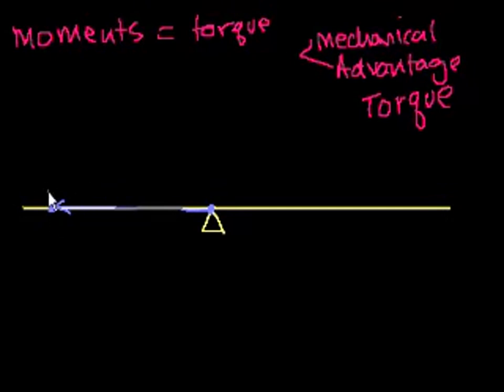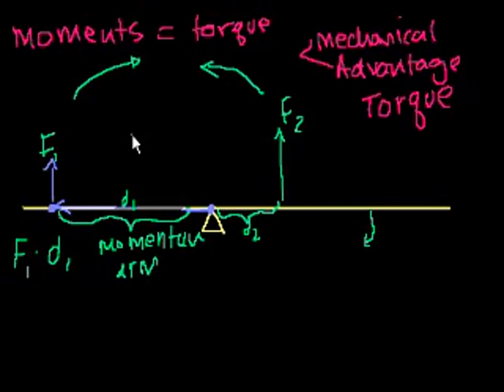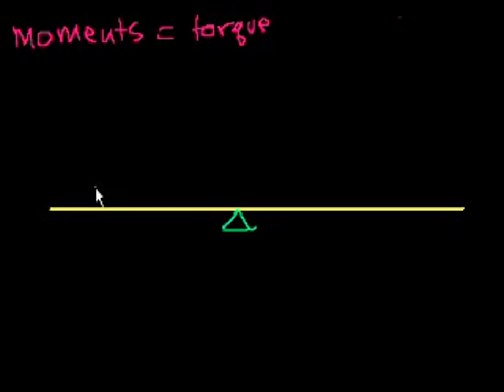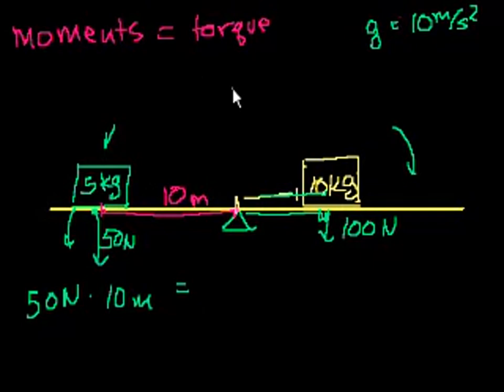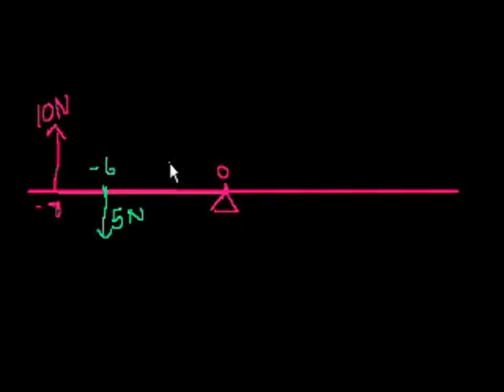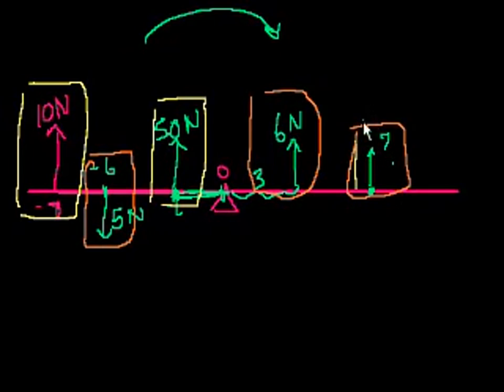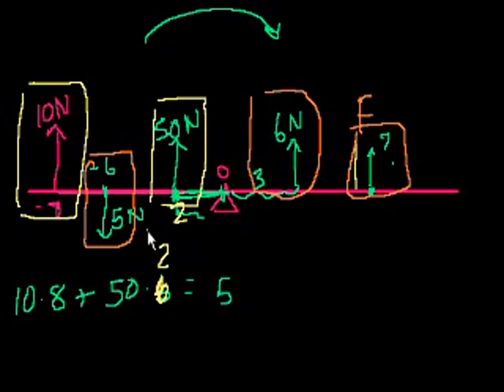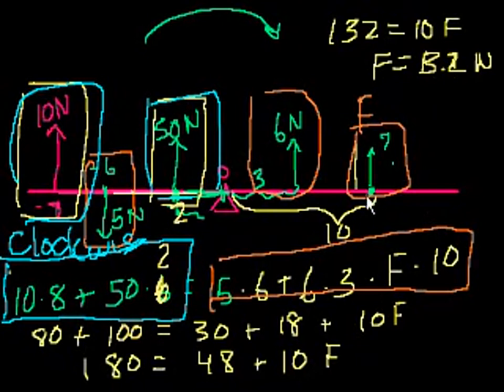Moments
Happy Learning! 🌟